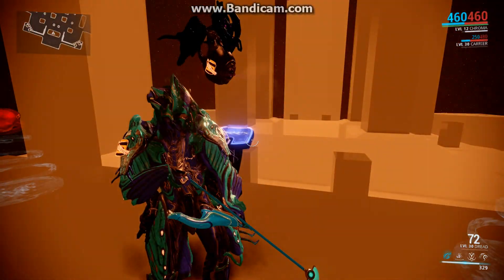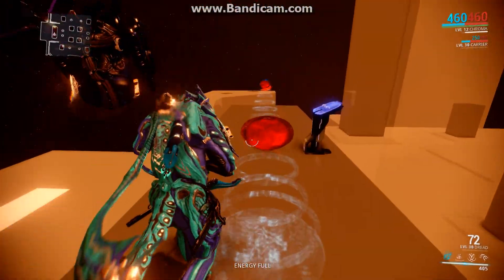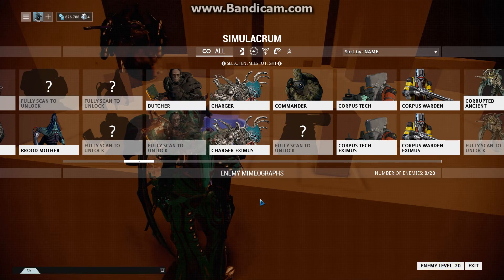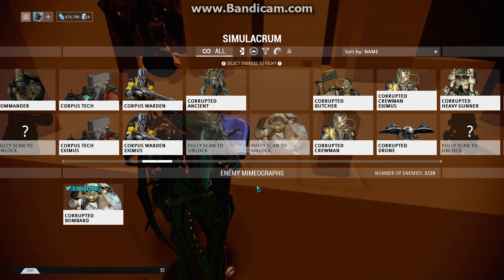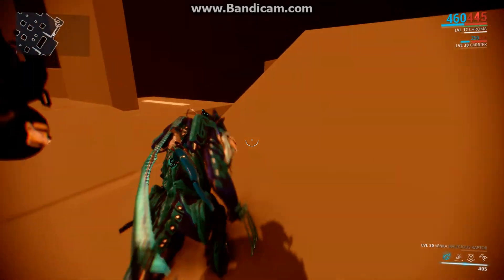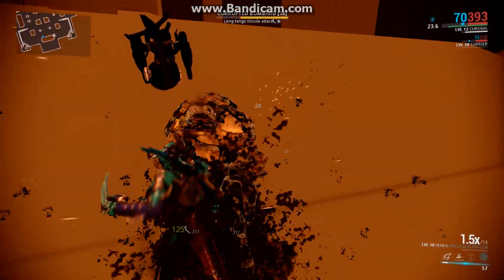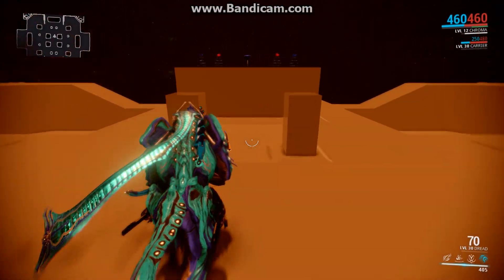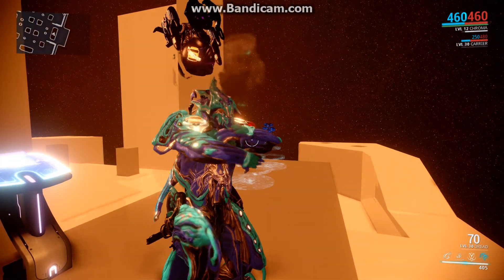Warframe: Update 16 Simulacrum (With Explanation)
A quick rundown for people looking to get stomped by level infinity Corrupted Bombards.